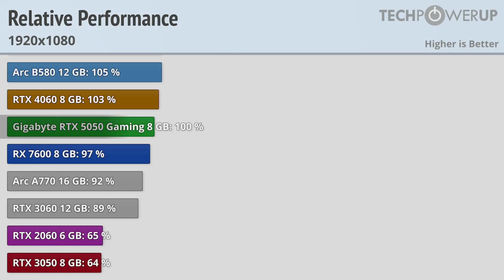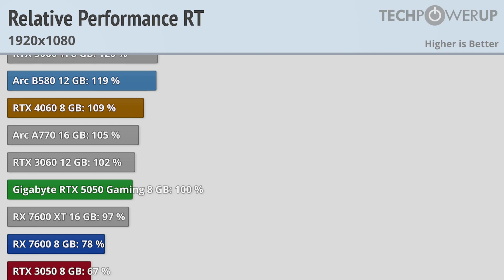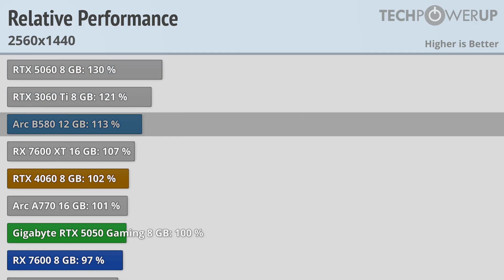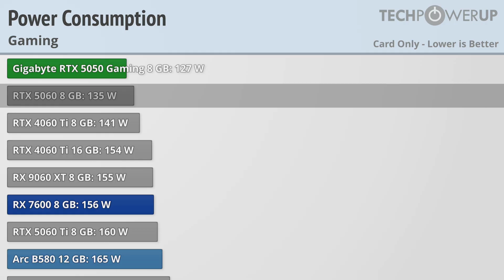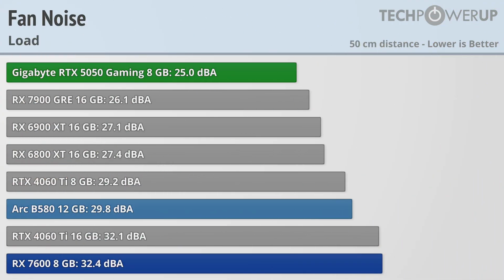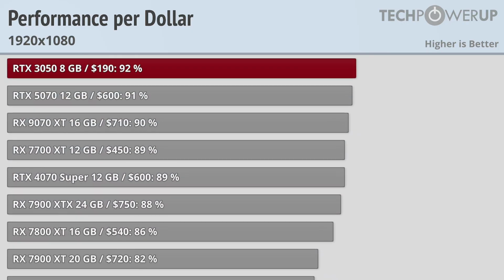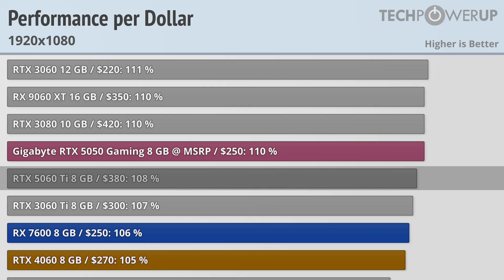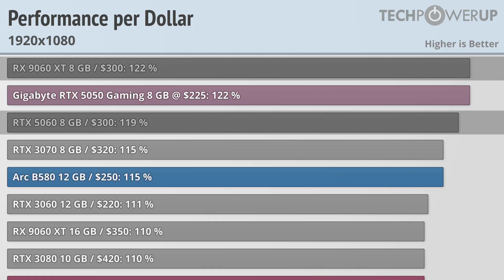NVIDIA RTX 5050 Review: A Tough Sell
The GeForce RTX 5050 is based on the latest Blackwell graphics architecture, and gains prominence over its predecessor, the RTX 3050, because it supports DLSS Frame Generation, and the latest Multi Frame Generation feature NVIDIA launched alongside DLSS 4. This technology also sees a replacement of older upscaler models driven by convoluted neural networks (CNNs) with the newer Transformer-based model. There is a significant upgrade in image quality, so much so, that even in games where the GPU is able to manage over 60 FPS at native resolution, you'd want to use DLSS Quality or DLAA instead of TAA.

Intro and Test System: 0:00 - 0:27
Performance Results: 0:27 - 2:01
Power and Noise: 2:01 - 2:52
Overclocking and Value: 2:52 - 4:41
Outro: 4:41 - 5:02

RTX 5090 32 GB
RTX 5080 16 GB
RTX 5070 Ti 16 GB
RTX 5070 12 GB
RTX 4090 24 GB
RTX 4080 Super 16 GB
RTX 4080 16 GB
RX 9070 XT 16GB
RX 9070 16GB
RX 9060 XT 16GB
RX 9060 XT 8GB
RX 7900 XTX 24 GB
RTX 4070 Ti Super 16 GB
RTX 4070 Ti 12 GB
RTX 4070 Super 12 GB
RX 7900 XT 20 GB
RTX 3090 Ti 24 GB
RTX 3090 24 GB
RTX 4070 12 GB
RX 7900 GRE 16 GB
RTX 3080 10 GB
RX 7800 XT 16 GB
RX 6900 XT 16 GB
RX 6800 XT 16 GB
RTX 4060 Ti 8 GB
RX 7700 XT 12 GB
RTX 4060 Ti 16 GB
RTX 3070 Ti 8 GB
RTX 3070 8 GB
RTX 2080 Ti 11 GB
RTX 4060 8 GB
RX 6800 16 GB
RTX 3060 Ti 8 GB
RTX 3060 12 GB
RX 6700 XT 12 GB
RX 7600 XT 16 GB
RX 7600 8 GB
RX 6600 XT 8 GB
RX 5700 XT 8 GB
Arc A770 16 GB
Arc B580 12GB
Arc B570 10 GB
RX 6600 8 GB
RTX 3050 8 GB